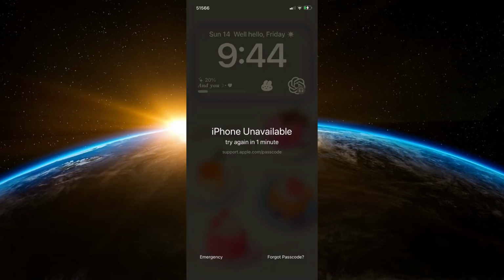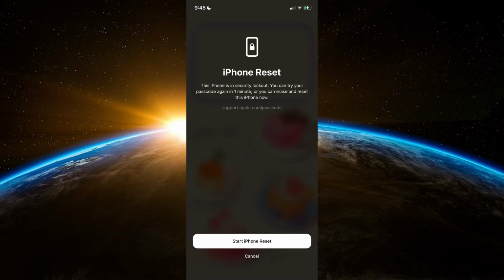How To Open A Disabled Iphone Without Computer (Step By Step Tutorial)